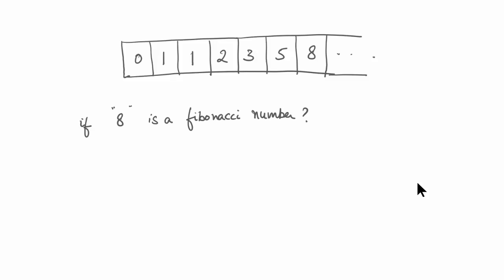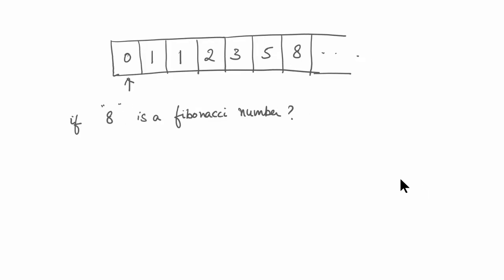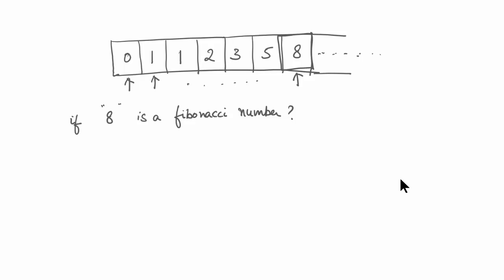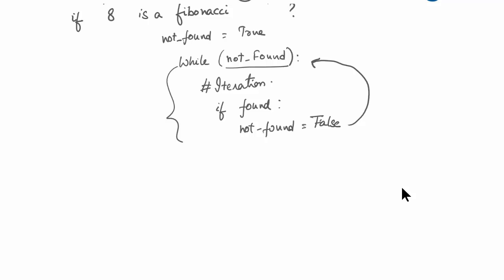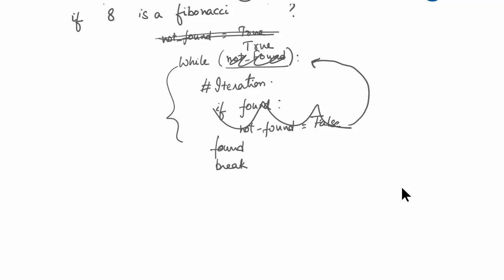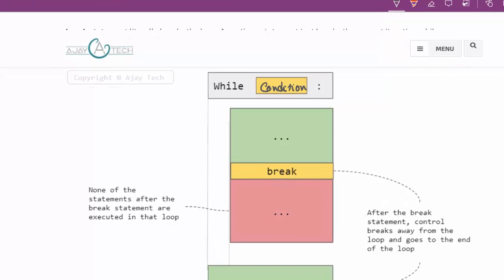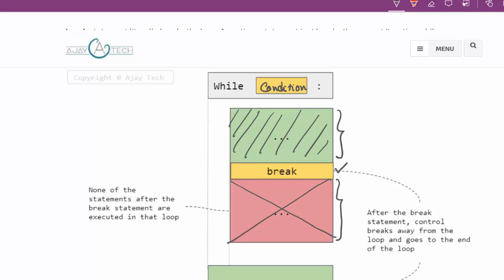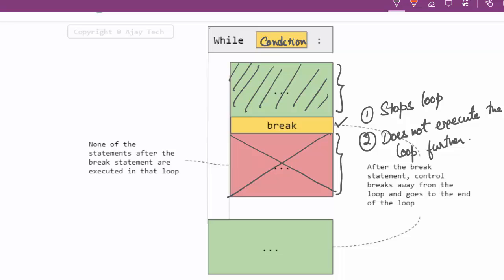Python Loops - Break statement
A break statement literally breaks the loop. A continue statement just breaks the current iteration while the break statement breaks the loop in its entirety